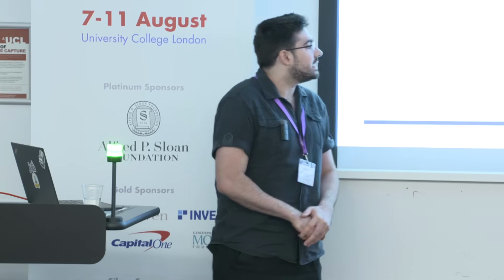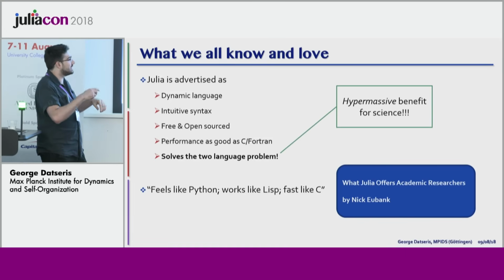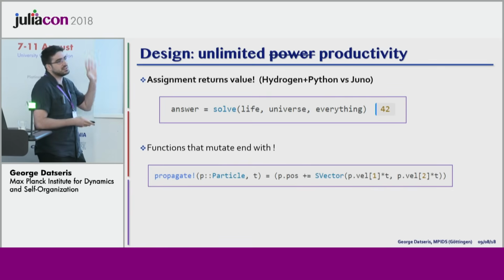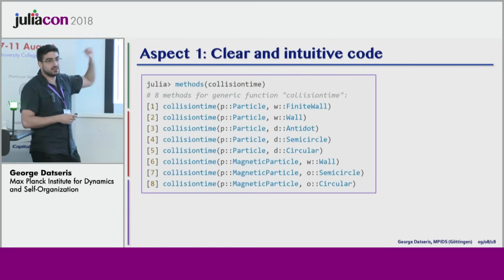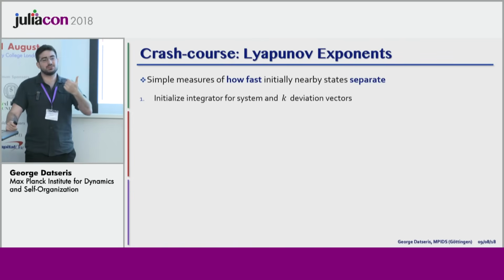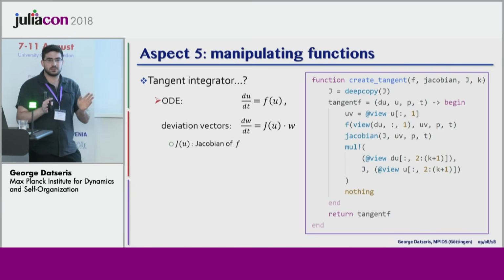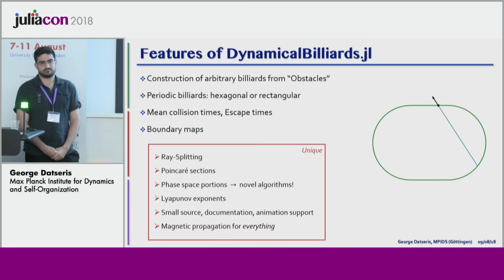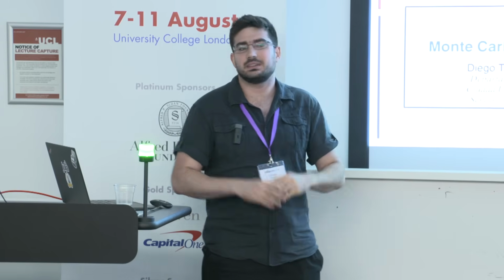Why Julia is the Most Suitable Language for Science? | George Datseris | JuliaCon 2018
Abstract:
Julia is the best language one can do science with. It combines high performance with intuitive & simple code, and allows 1-to-1 correspondence between code and scientific algorithm. I will present an overview of the packages of the JuliaDynamics.jl as an examples that justify this claim.

Contents
00:00 Welcome!
00:53 Obligatory huge disclaimer
01:32 First part of the talk: what does science need from code?
02:30 The one more important requirement: performance of "doing science"
02:48 Other requirements of scientists
03:25 What we all know and love
04:06 This talk is about "unspoken" powers of Julia
04:44 Syntax: clarity through the roof
05:15 Custom infix operators
05:52 Broadcasting (dot-fusion)
06:15 Design: unlimited productivity
07:22 Functions that mutate by convention end with "!"
07:41 Robust and reproducible science
08:48 Second part of the talk: JuliaDynamics
09:00 DynamicalBilliards.jl package
09:44 Unique features of DynamicalBilliards.jl
10:03 How to simulate a Billard?
10:48 Implementing function collisiontime in Julia results in clear and intuitive code
11:49 Performance? No problem
12:33 DynamicalSystems.jl, was a winner of SIAM DSWeb 2018 Software Contest
13:09 Crash-course: Dynamical systems
13:49 Crash-course: Lyapunov exponent
15:51 Julia allow 1-to-1 code-algorithm correspondence
16:38 Why this code-algorithm correspondence in Julia is so great?
17:12 How fast is this code?
18:19 Manipulating functions in Julia is great
19:47 Summary
20:09 JuliaMusic is unrelated to dynamical systems, but it also great
20:19 Thank you!
21:05 Q&A: How performance of computing Lyapunov exponents compare to other packages?
22:10 Q&A: Can you compute Feigenbaum constants?
22:43 Q&A: Does your packages can analyze stability of fix points?
23:39 Q&A: Do particles in DynamicalBilliards.jl interacts with each others?
24:18 Q&A: In the light of previous question, what "magnetic propagation" means?
24:53 Q&A: Can you comment on how Julia